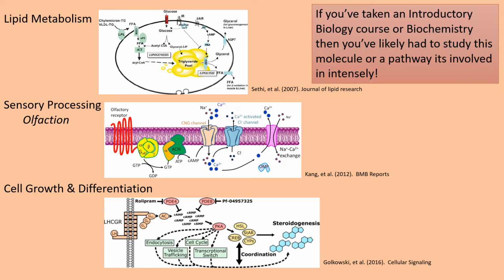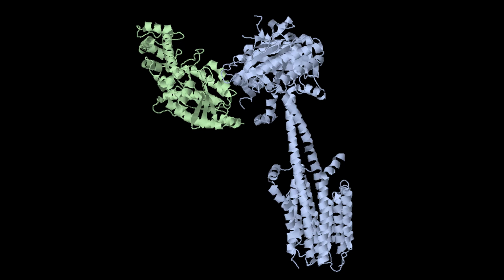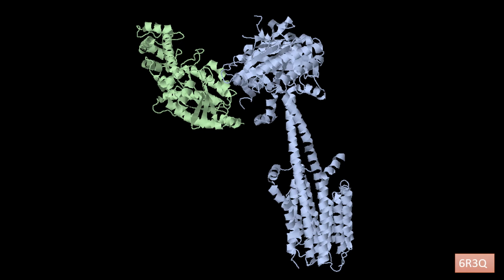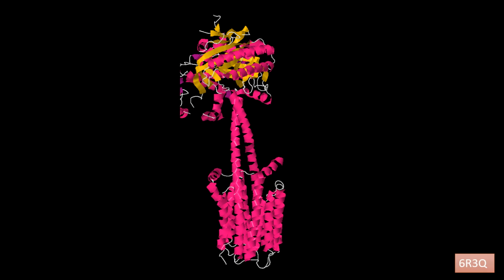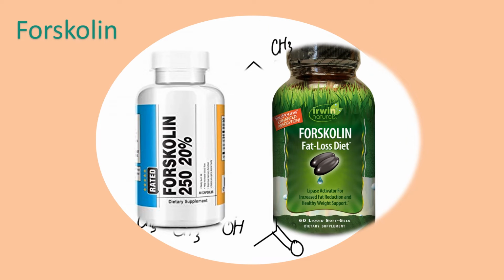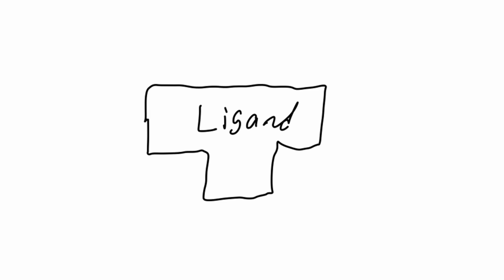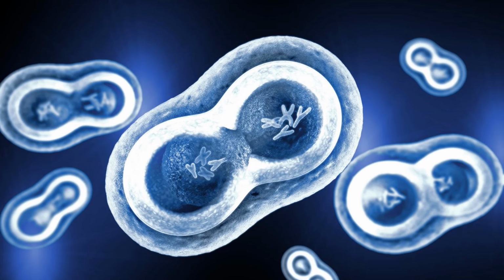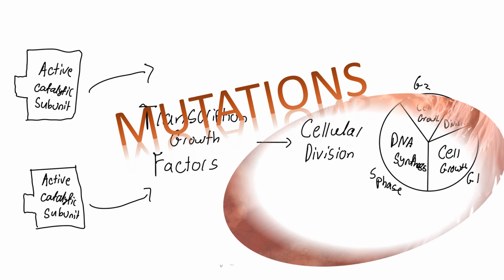Adenylyl Cyclase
Submission for the Biochemistry Protein Project by Dhruv Patel